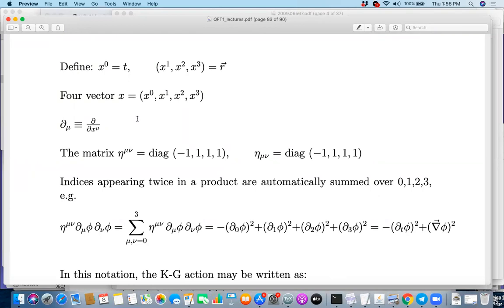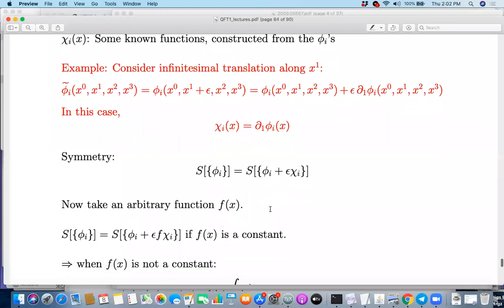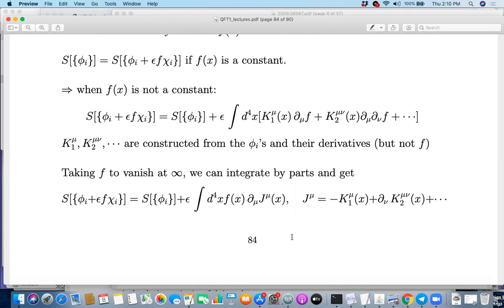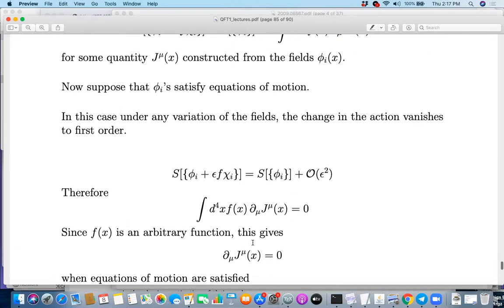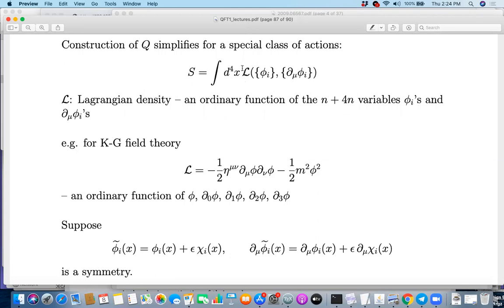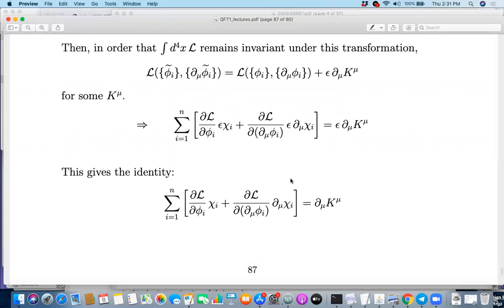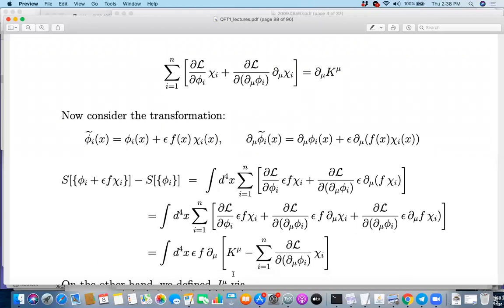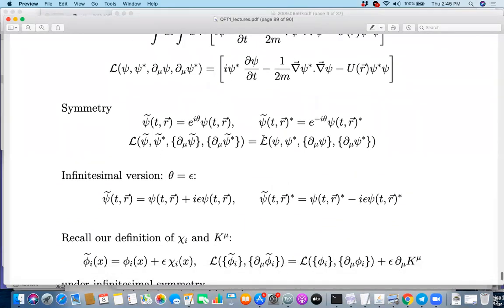Quantum Field Theory I: Lecture 10(b) by Ashoke Sen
Symmetries and conservation laws